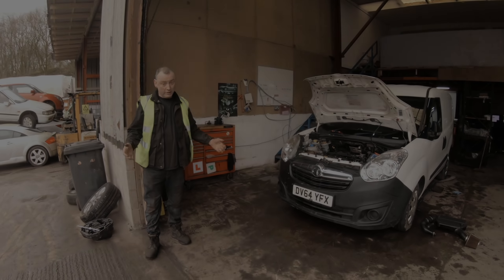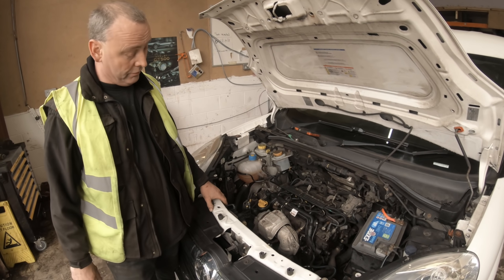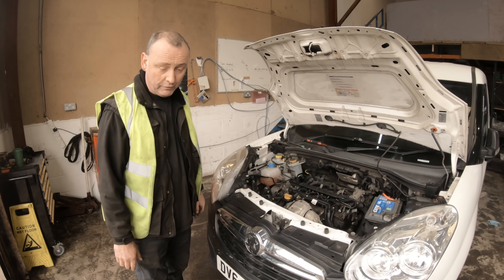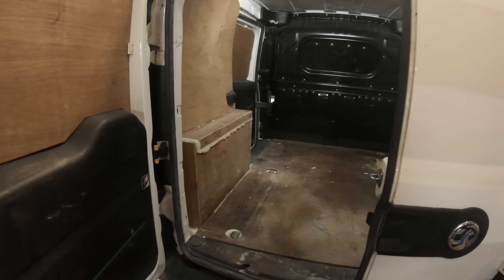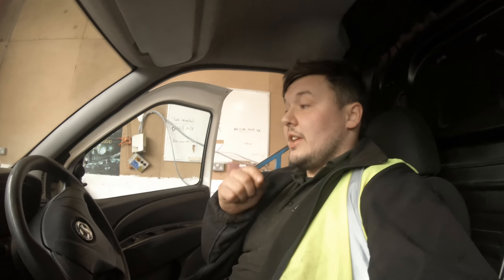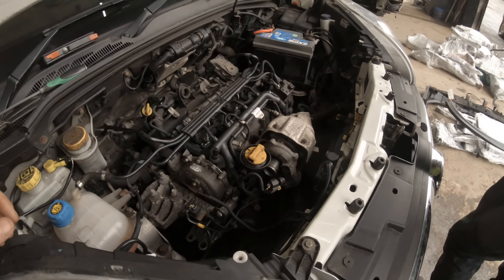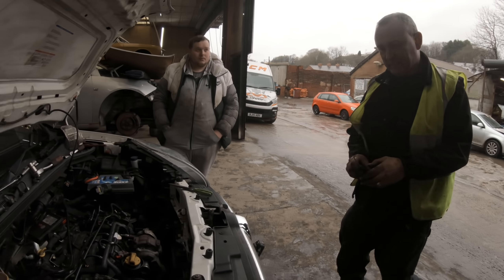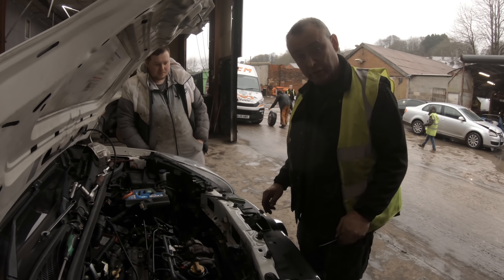WILL IT RUN? - DIAGNOSING THE PROBLEM! (2014 VAUXHALL COMBO 2000)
In today's video we see if this 2014 VAUXHALL COMBO 2000 will run? We just got this in for breaking and want to use this for our parcels so we set Marky the task of trying to get this van running!

If you want to see more videos like this then turn on notifications for all our future uploads.